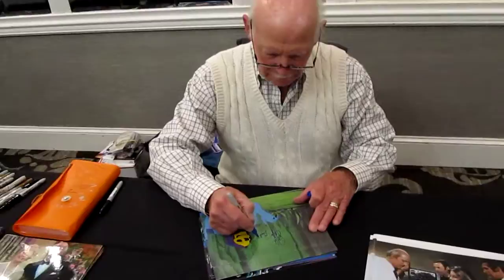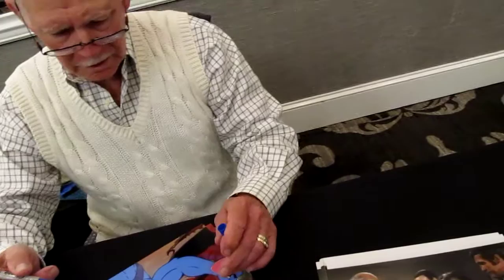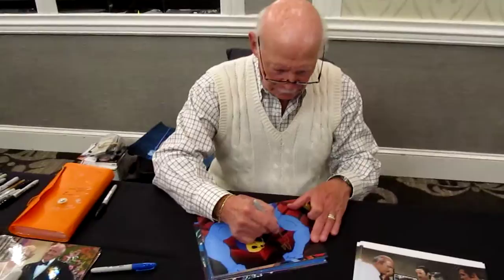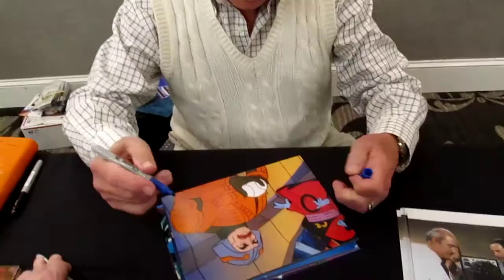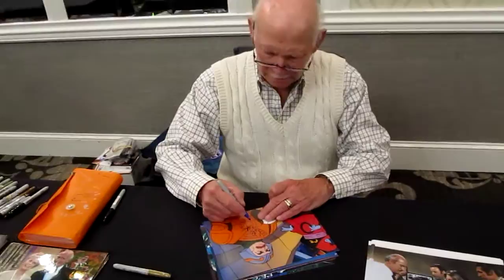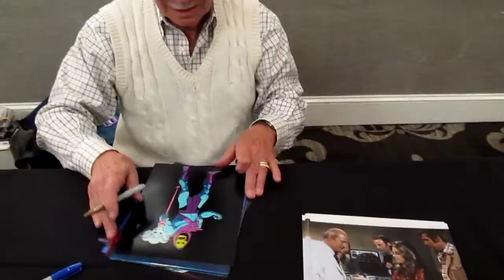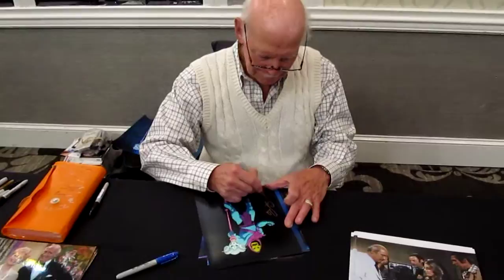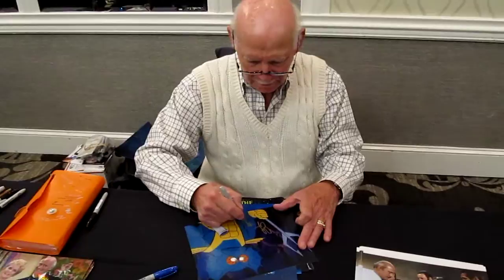The legendary voice of Skeletor Alan Oppenheimer signing autographs for Sweetly Signed!!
A man of many voices.  Most notably Skeletor, but lets not forget characters like Mer Man, Man at Arms, Cringer, and Falkor from the Neverending Story!!